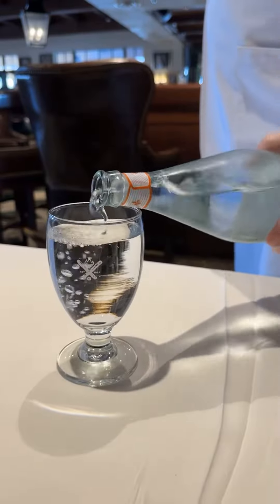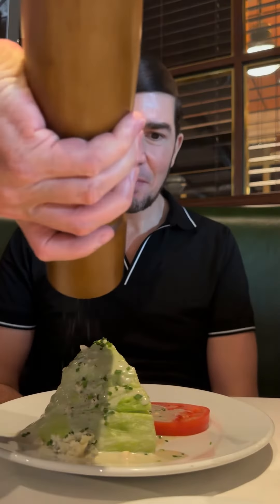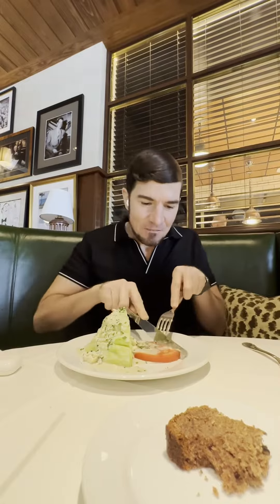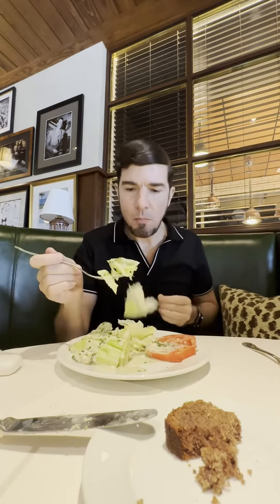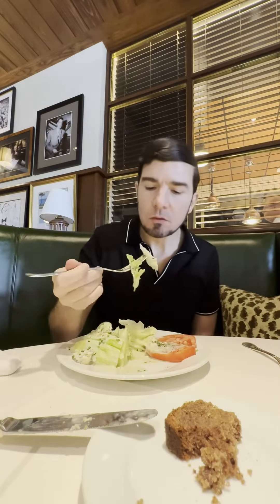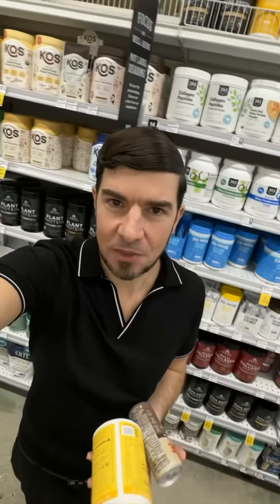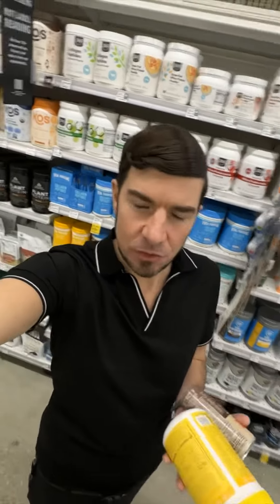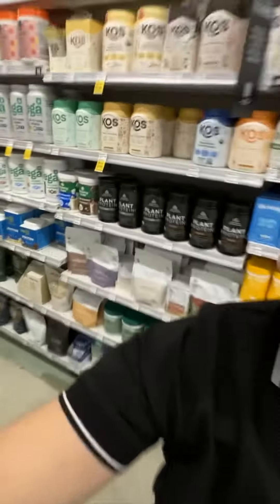Join me for a Delicious meal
Join me for a Delicious meal AlohaJoaquin mukbang sinclairJoaquin mukbangvideo food asmrmukbang foodie foodrelationship healthymeal / love the variety of foods on this menu /